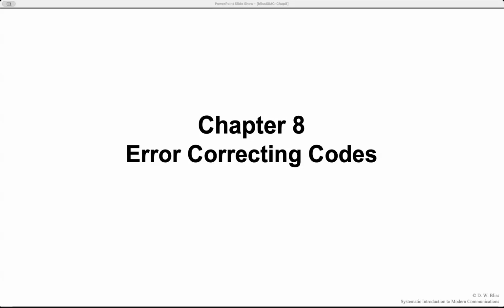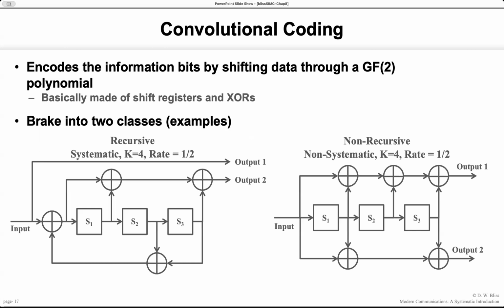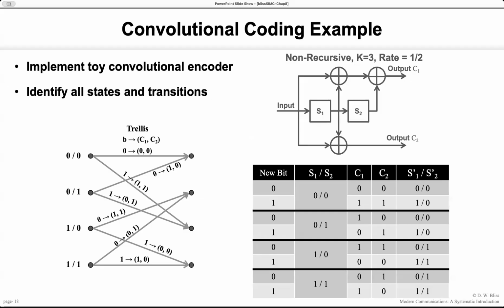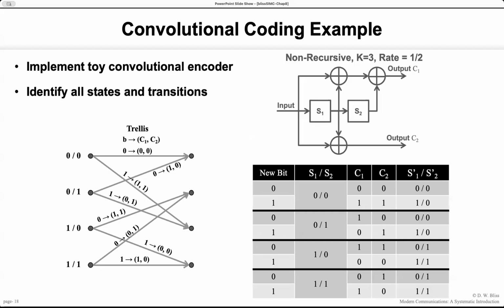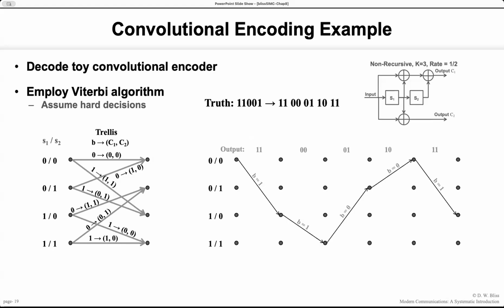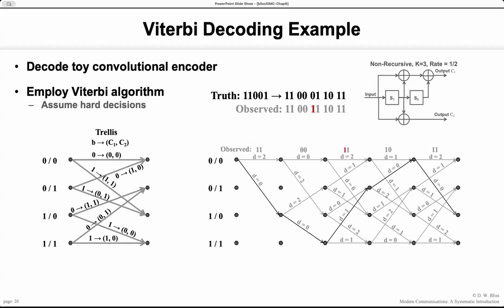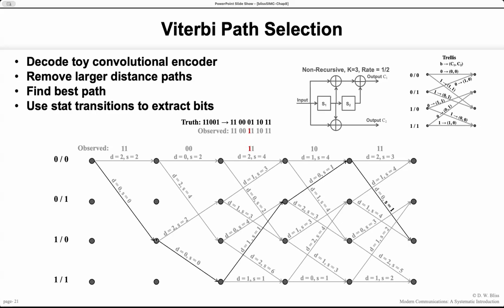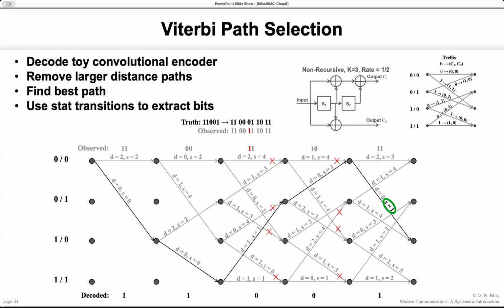Modern Communications, Chapter 8, Part 2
Discuss error correcting codes, including convolutional codes and Viterbi decoding.